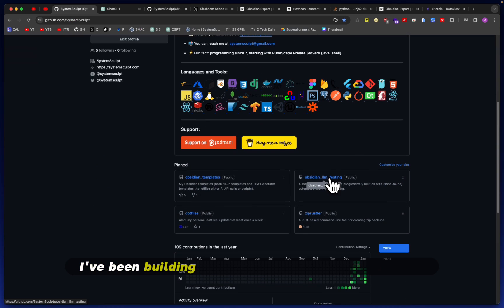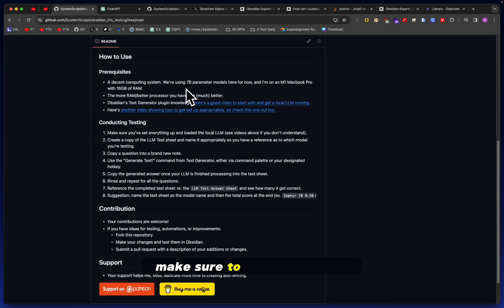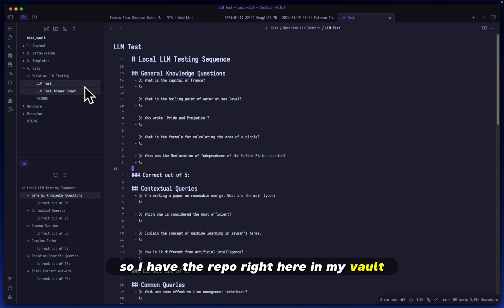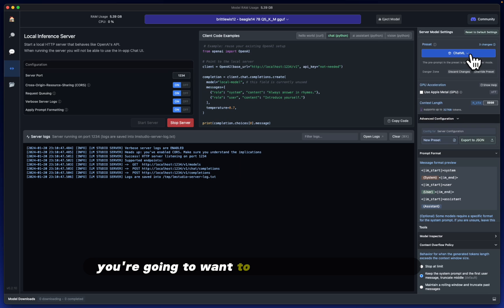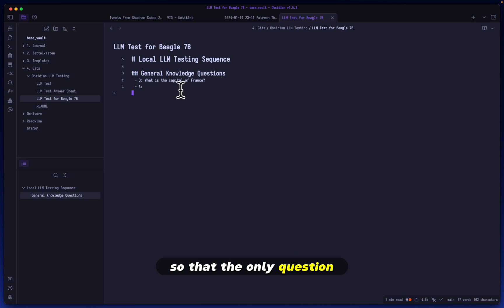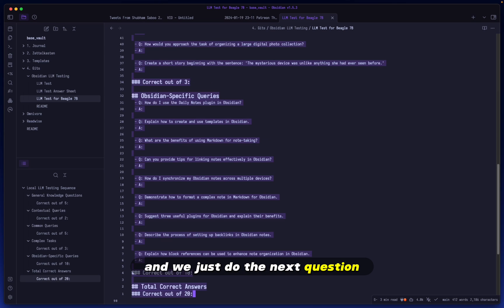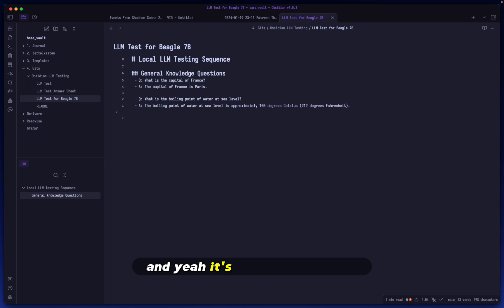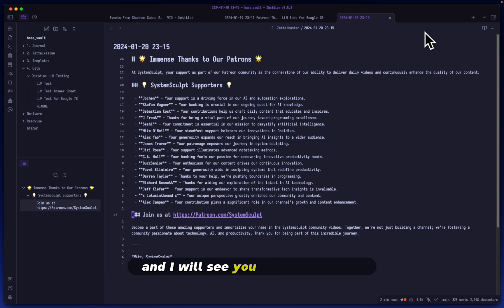How I Do Obsidian AI Testing - GPT-4 VS Local Models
Every interaction is appreciated; it helps me out more than you know.

📝 Description:
Hey, Mike here from SystemSculpt. In this video, I delve into the fascinating world of AI, particularly focusing on the Obsidian LLM Testing Suite. We have an answer sheet and a test sheet designed to evaluate the performance of the Beagle 7B model against the state-of-the-art GPT-4. For all you tech enthusiasts, I've included some Obsidian-specific queries in a set of 10 questions. Don't worry, you don't need a super expensive setup to join in; a decent computer like an M1 MacBook will do.

I also cover setting up your system for AI testing, particularly if you're using GPU rigs. The video includes two refresher tutorials on setting up your system correctly for the tests. I walk you through the process using my repo in the Obsidian vault, demonstrating how to create a copy for the Beagle 7B test, load up models (like Beagle 14), and start the server ensuring all settings are correct. I found that the Chat ML preset works perfectly for the Beagle LLM.

Then, we dive into the practical part - testing the AI. You'll see me generating answers in real-time, showing you the steps to follow for each question. The goal is to see which model outperforms the others and to stay updated on any new models entering the scene.

As always, a huge shoutout to my System Sculpt supporters, your support means the world to me. Drop any questions, comments, or concerns below, and I'll get back to you.